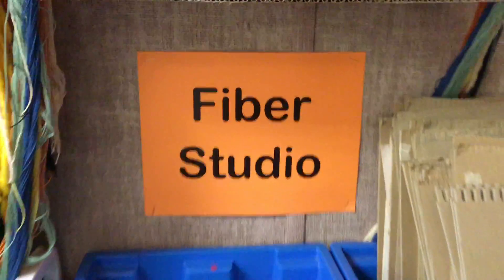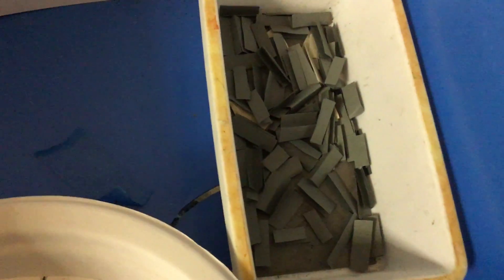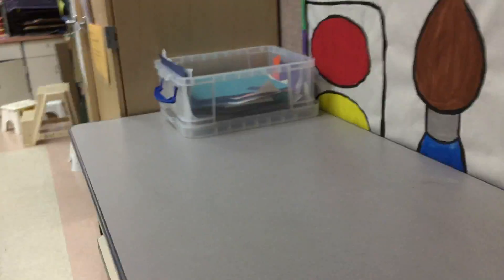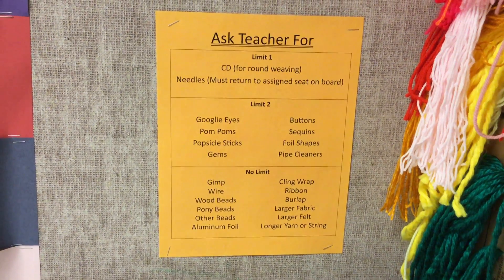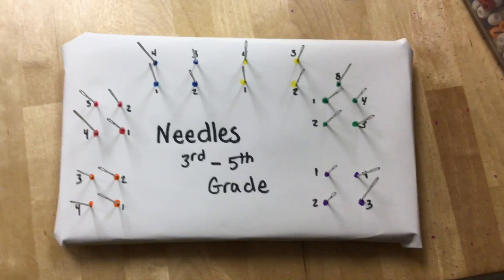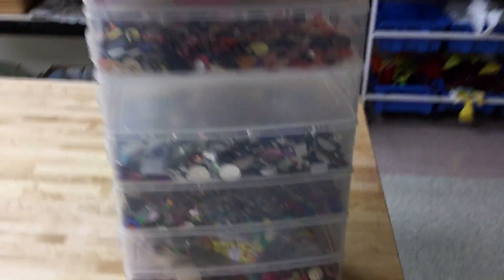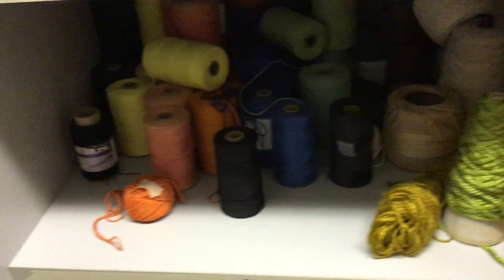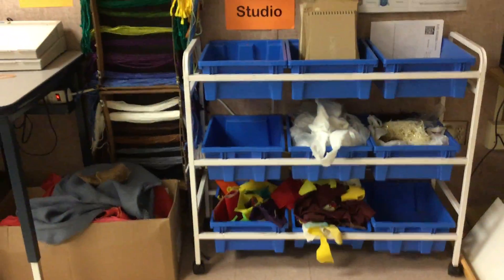Old- Where are the fiber supplies